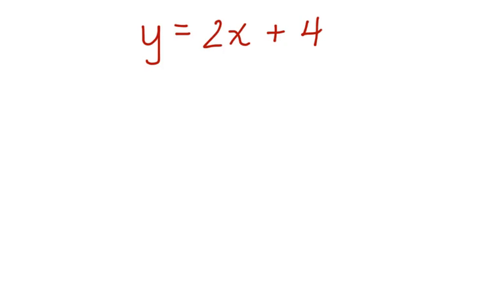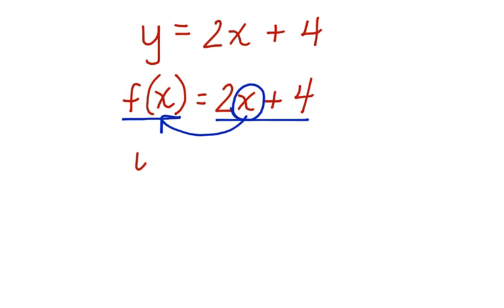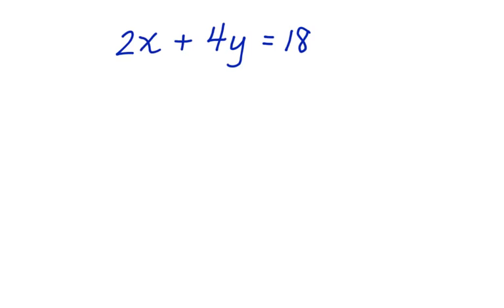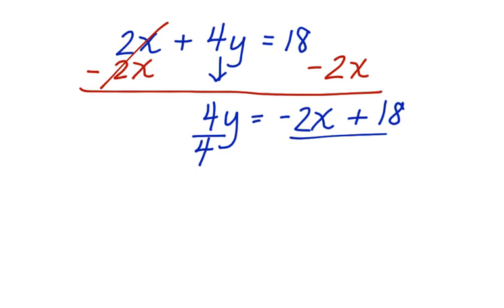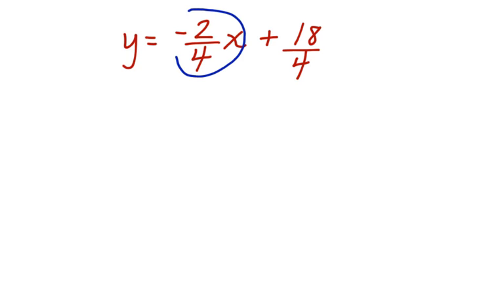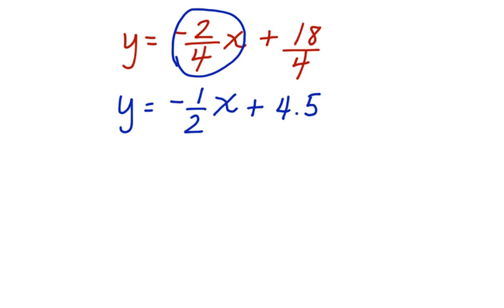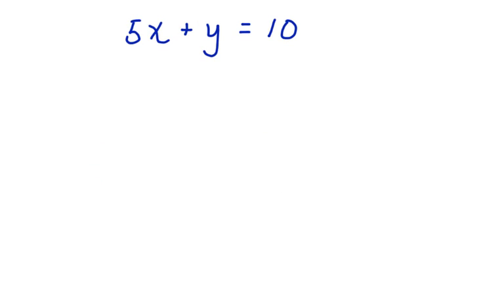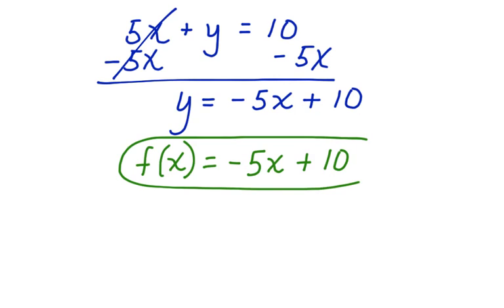Write Equations in Function Notation